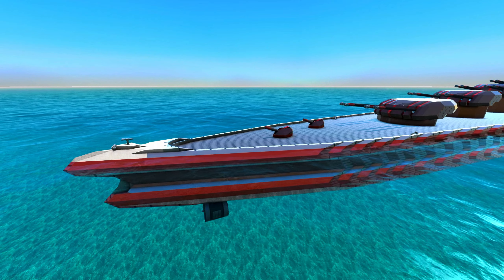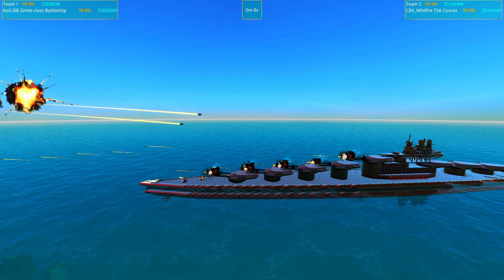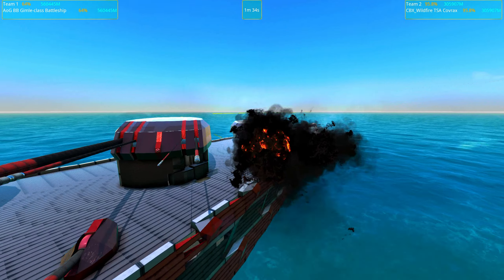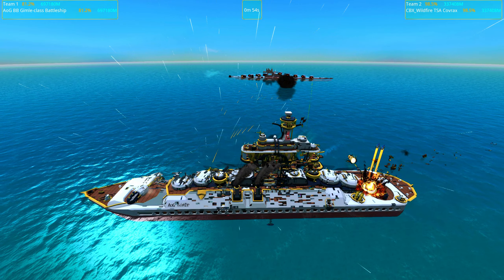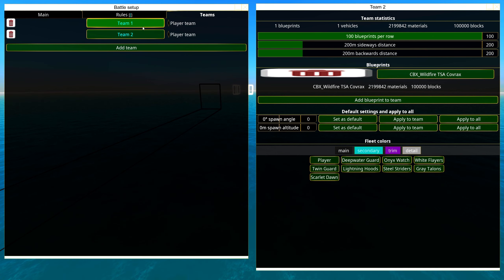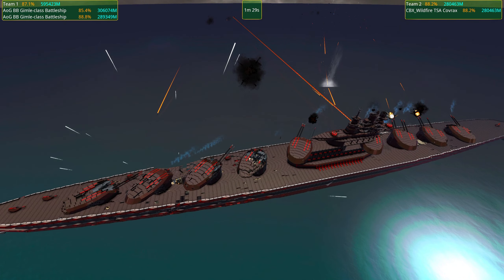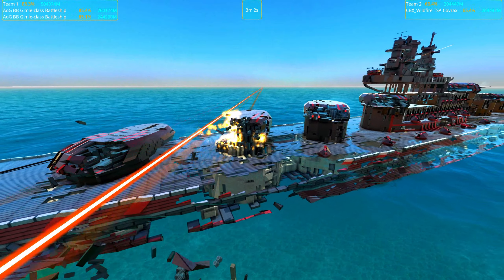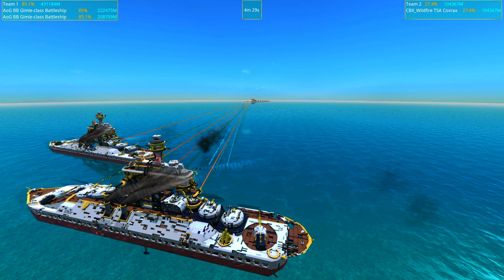Gimle VS. CBX Wildfire - From the Depths Battleship Battle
The From the Depths AoG Gimle battleship is completed and battles continue with the CBX Wildfire made by EoG Elevated Gmodist and AoG Cadet Covrax which will be the stronger battleship? Select your winner in comments before the battle... 1, 2, 3: To BATTLE!